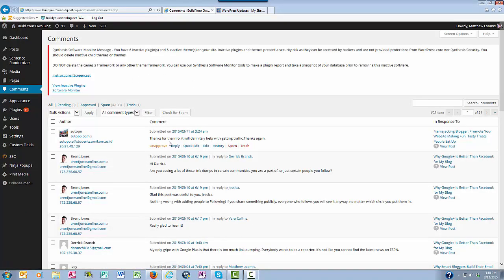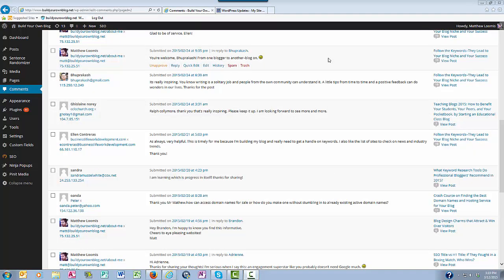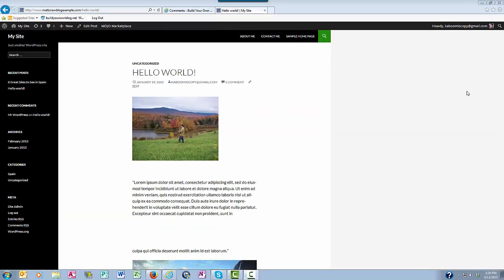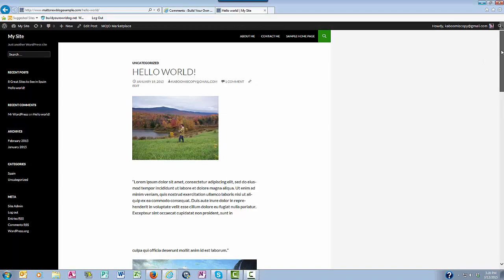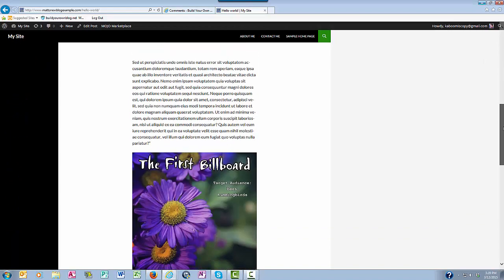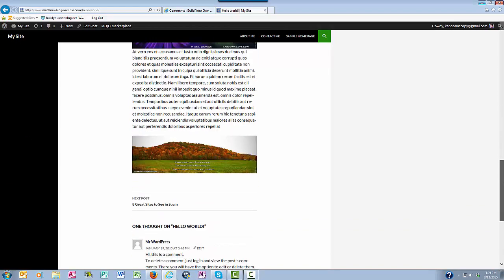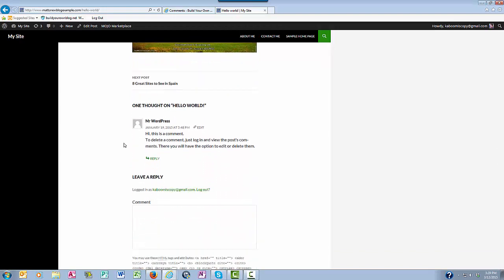WordPress Comments Video Introduction 4 Newbies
Get introduced to your new WordPress Comments. See how they operate in the dashboard and the amount of control you have over them. Start engaging with your blog readers by using comments like a pro.
Here is an in-depth written screenshot based tutorial on learning WordPress